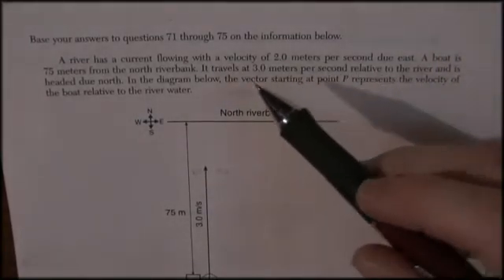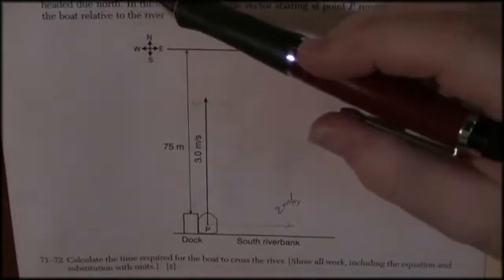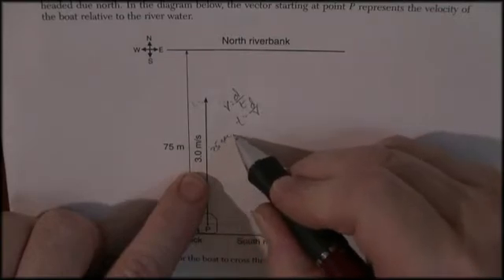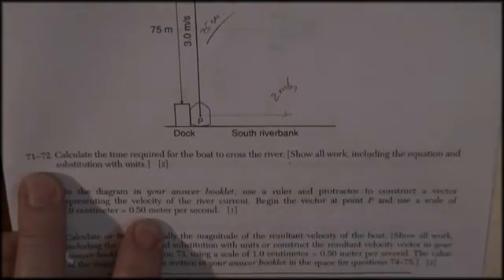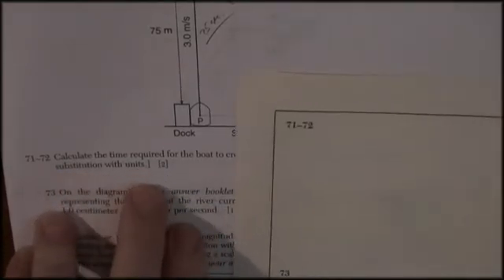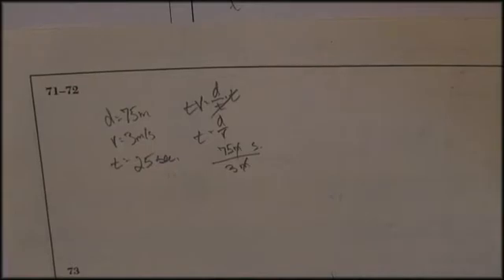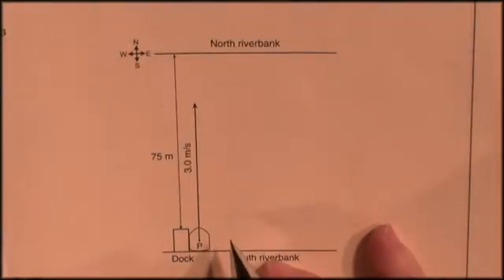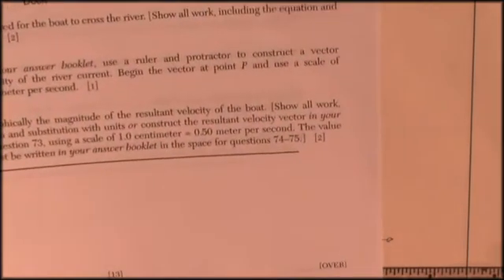NYS Regents Physics June 2012, pg 13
Solutions to the New York State Regents Physics exam given 6/13/2012.